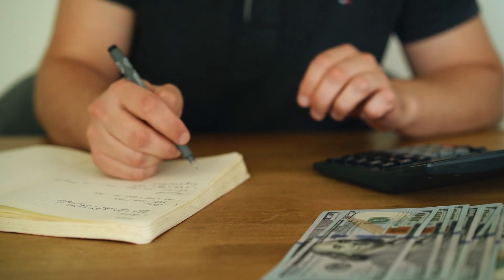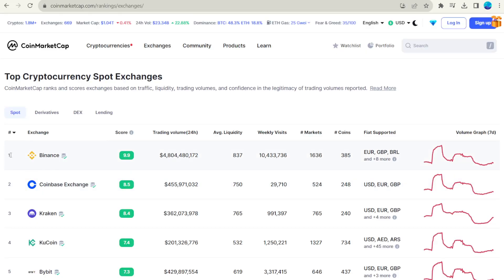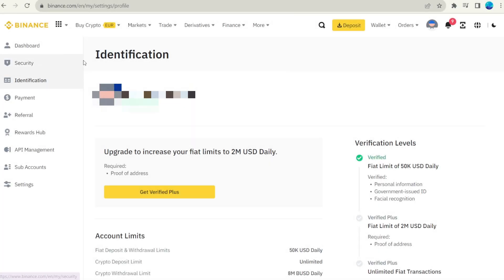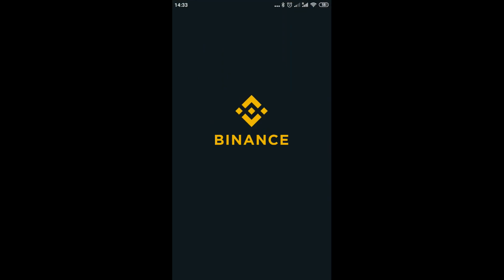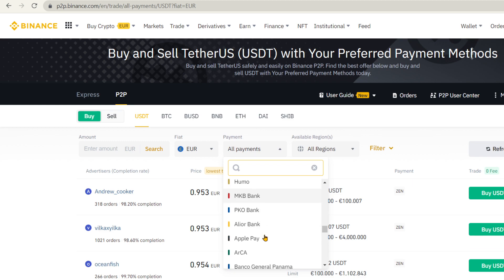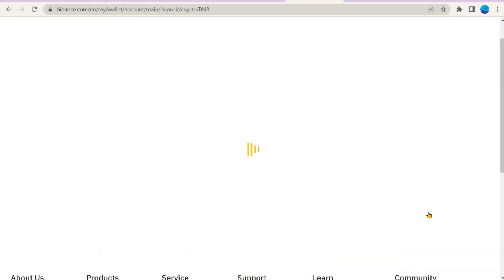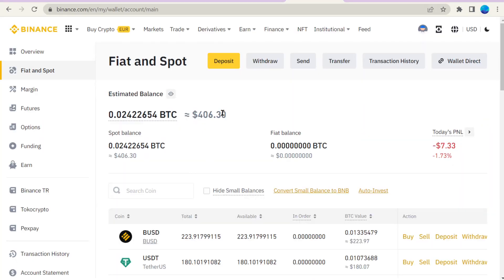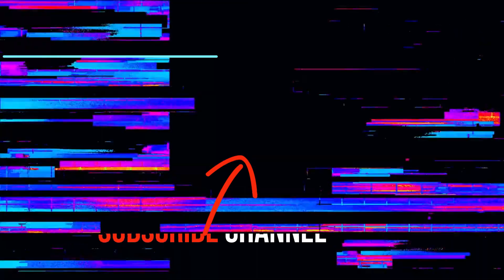How to buy bitcoin or crypto in China. Example on Binance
How to buy bitcoin or crypto in China. Example on Binance. Video tutorial for beginners.
In this informative video tutorial, we delve into the process of buying Bitcoin in China and show you how to use popular cryptocurrency exchanges. Whether you're a beginner or have some experience with digital currencies, this step-by-step guide will help you navigate the world of cryptocurrencies with confidence.